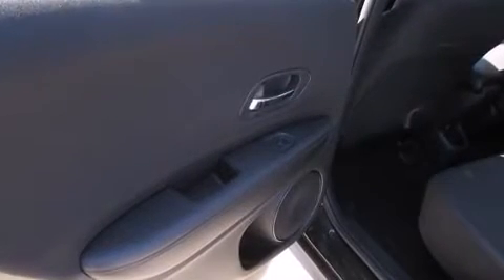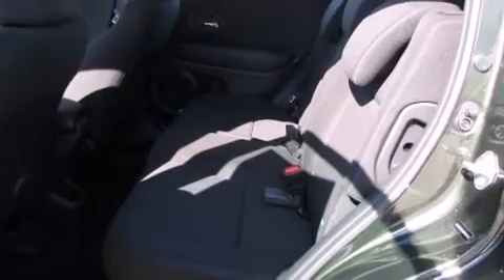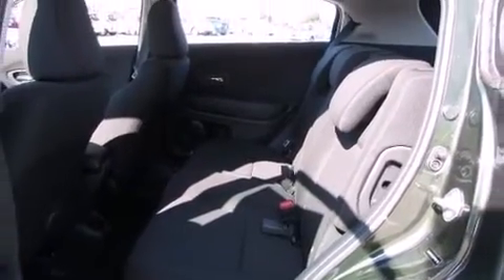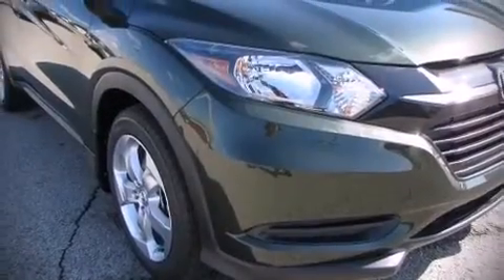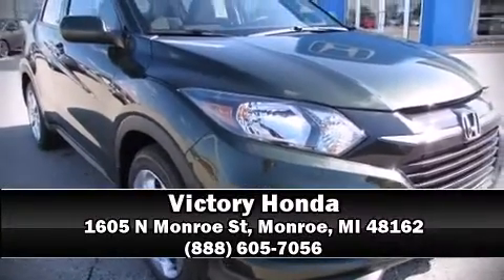2016 Honda HR-V LX AWD in Monroe, MI 48162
Victory Honda
1605 N Monroe St

Smooth gearshifts are achieved thanks to the 1.8 liter 4 cylinder engine, and for added security, dynamic Stability Control supplements the drivetrain. Comfort and convenience were prioritized within, evidenced by amenities such as: a rear window wiper, 1-touch window functionality, an outside temperature display, tilt and telescoping steering wheel, power door mirrors, cruise control, and remote keyless entry. Honda also prioritized safety and security with features such as: head curtain airbags, front SIDE impact airbags, traction control, brake assist, ignition disabling, and 4 wheel disc brakes with ABS. When road conditions become unpredictable, rely on all wheel drive to maintain outstanding control. Our sales reps are knowledgeable and professional. They'll work with you to find the right vehicle at a price you can afford. We are here to help you.